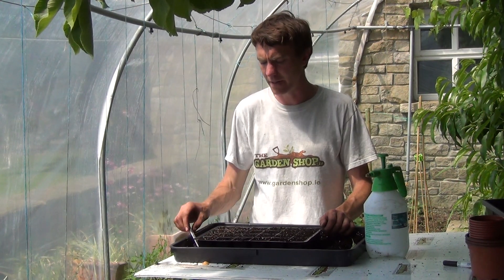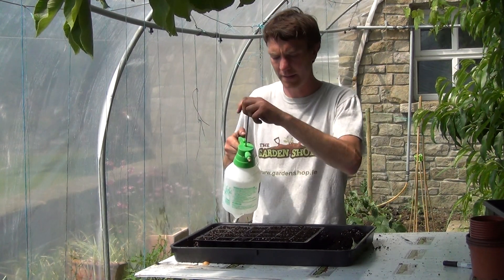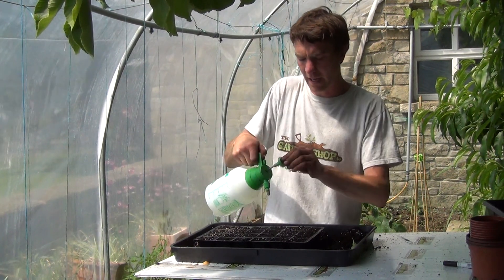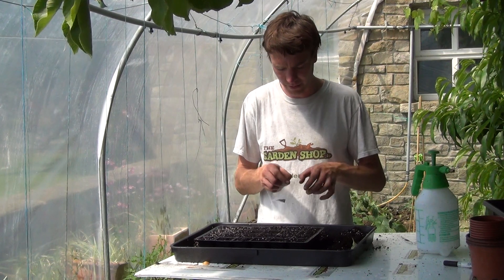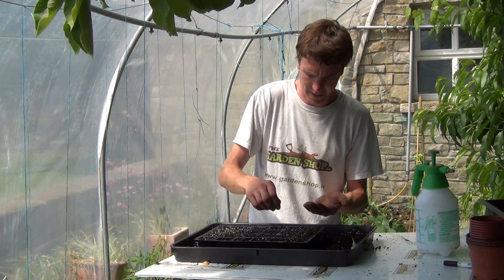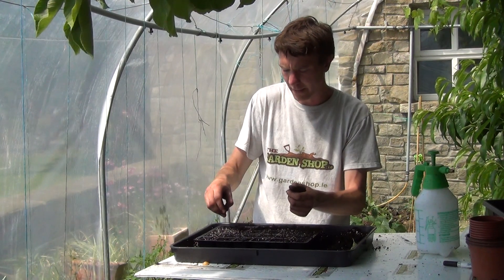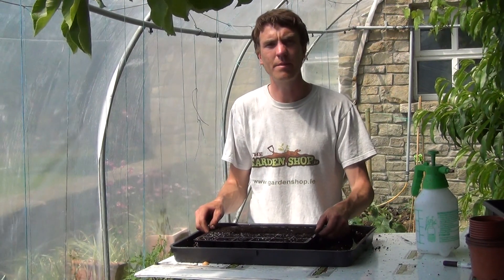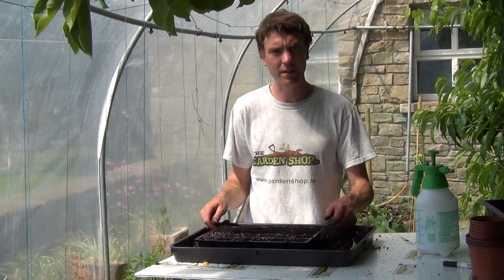How to Sow Onion Seeds Indoors